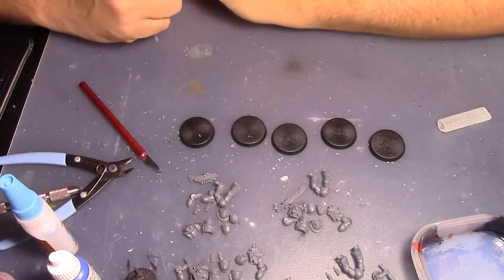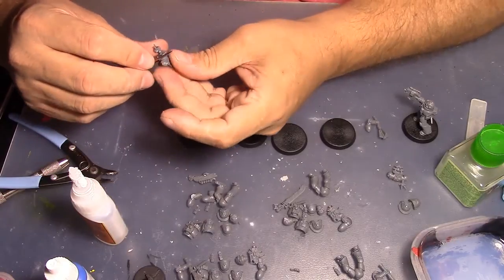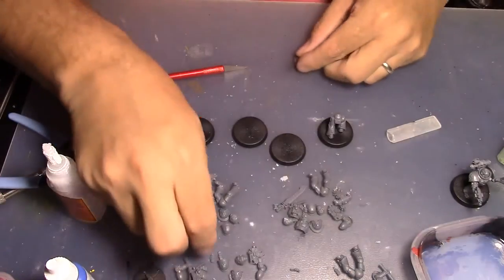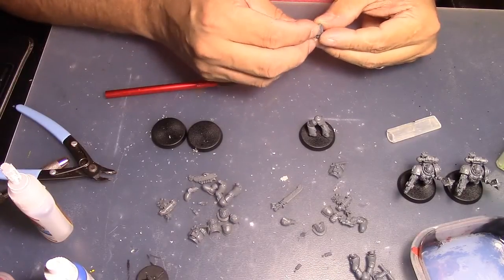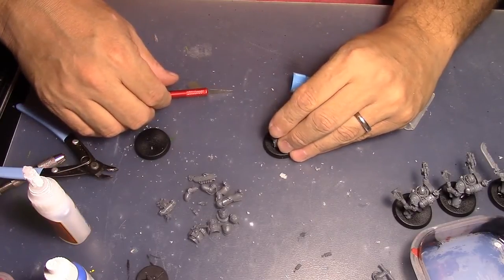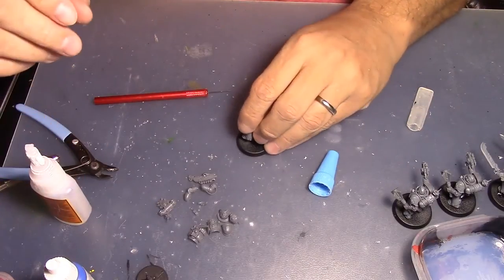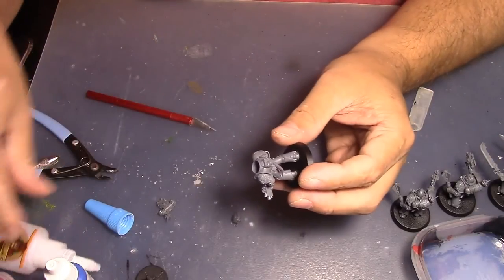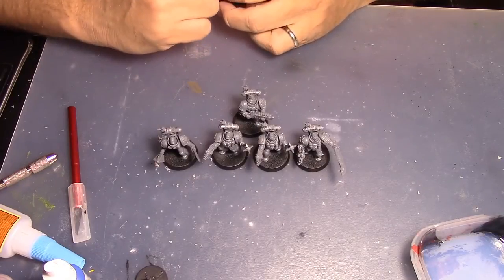Kill Team Build